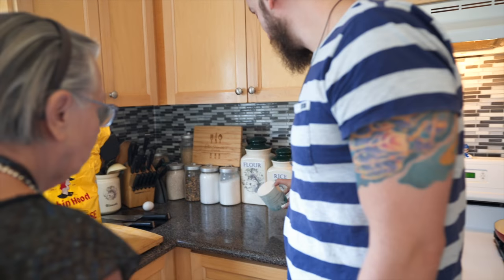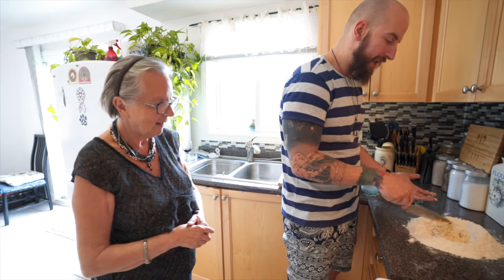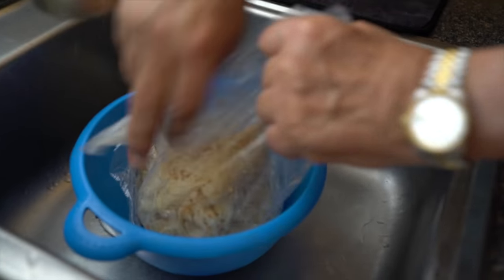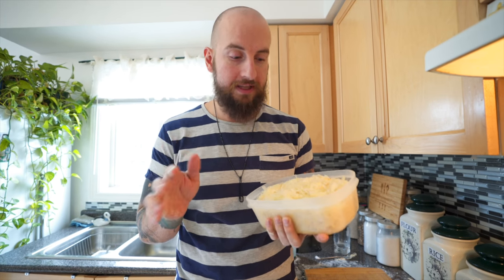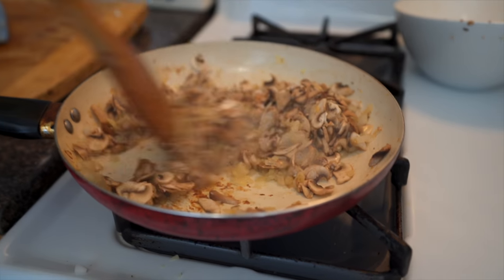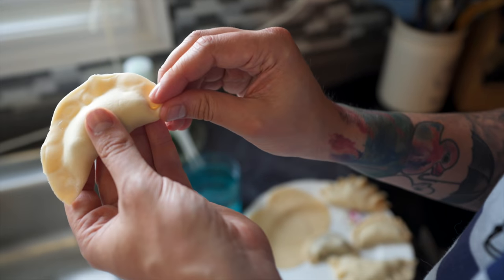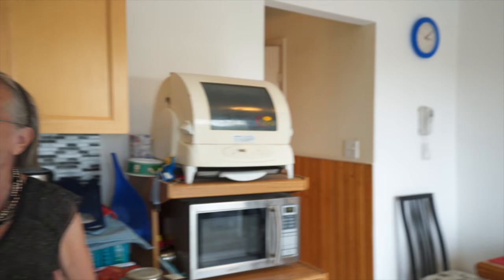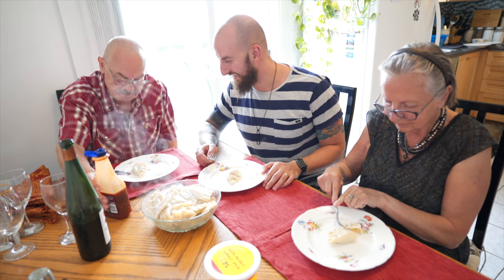Recipe for Authentic Polish Perogies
If you came here to learn how to make Perogies, friend, you came to the wrong video.  There is a recipe here, and an attempt to follow it, but this video is more about how my family works together, and it's a recipe for...something alright.

If you like what we’re doing and want to show our support, join the Rainbow Ladder Support Team!